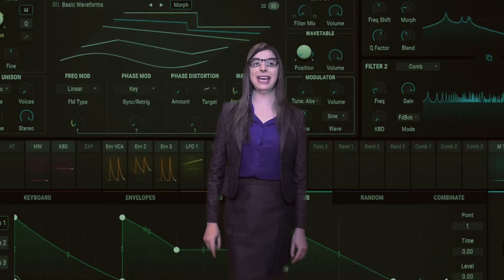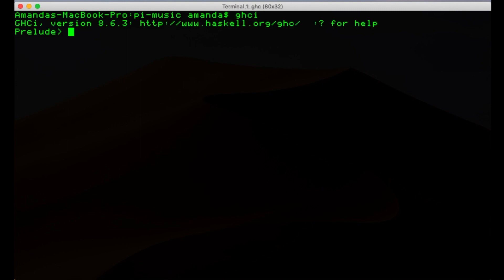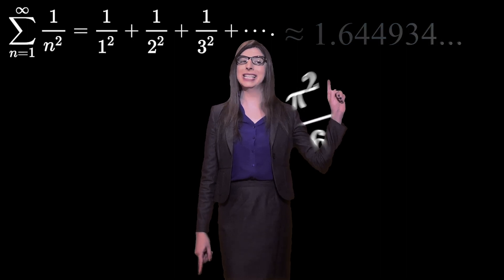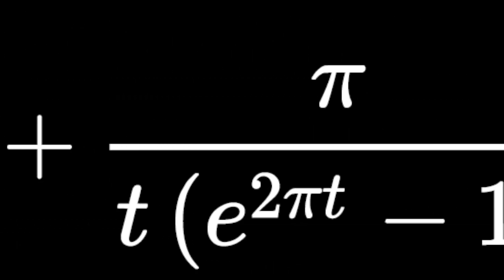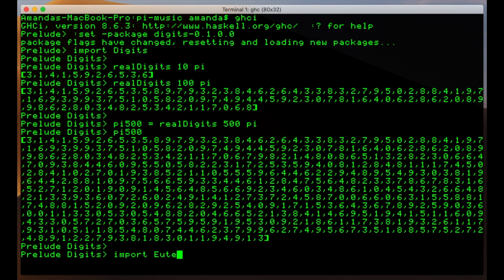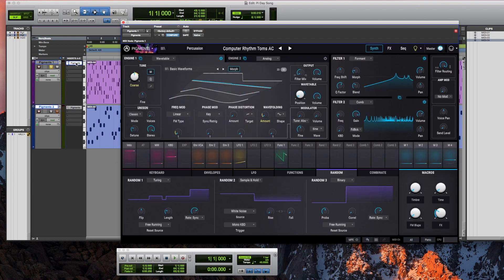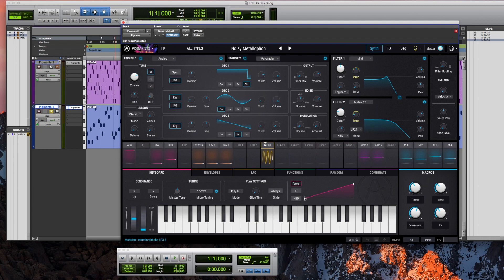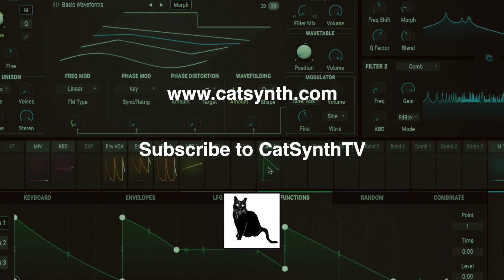Pi Day 2020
Today we celebrate Pi Day! (3-14, at least in the US)
We particularly enjoy the more esoteric aspects of π, such as its connection to the famous Basel Problem as described in this video.  We also use the digits of π to create the music in the background and show how it was put together using Euterpea/Haskell, Pro Tools, and Arturia Pigments with a special 10-note tuning for the digits.

The "Digits" library used to extract the digits of π as a arbitrary-length list of integers in Haskell is available as an open source library
Euterpea, the library used to generate and manipulate musical elements in Haskell can be found